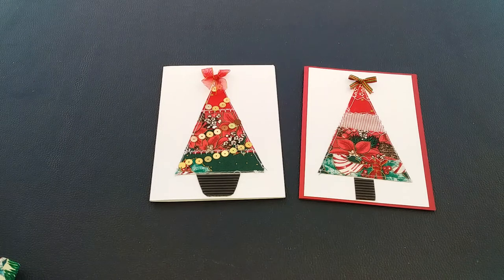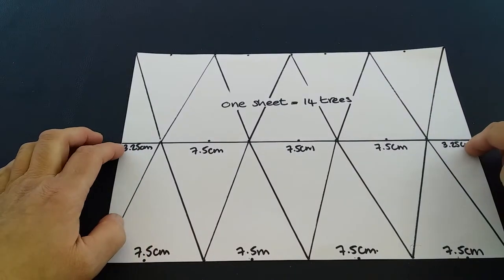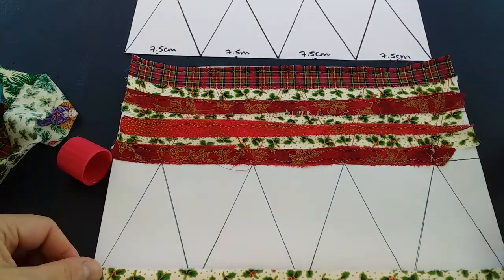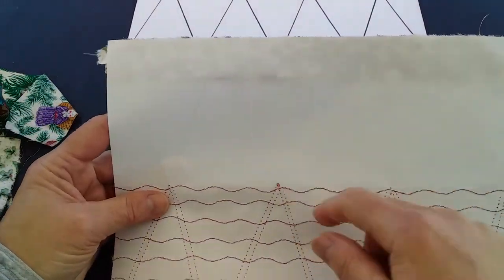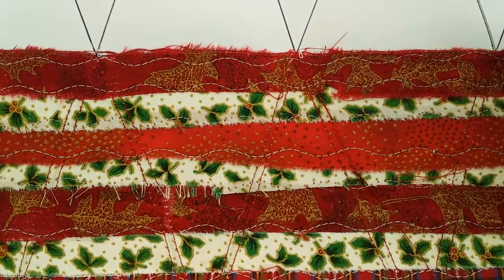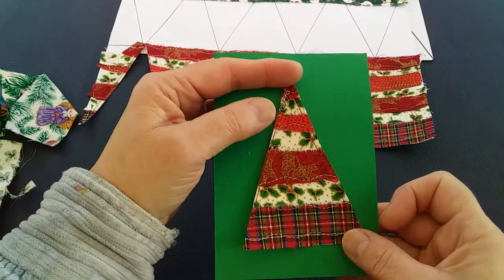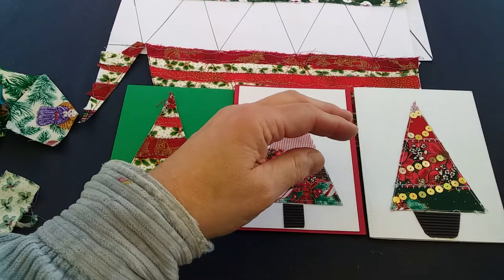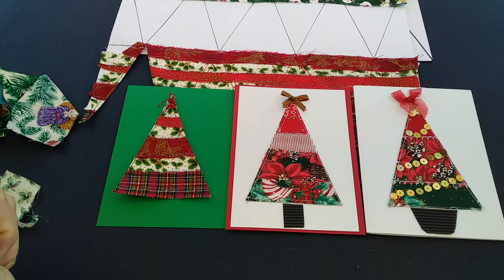Super Fast Patchwork Christmas Tree Card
This quick method for making bulk Christmas cards is a winner and you use up all your scrappy fabrics lying around.

You just need some scraps of fabric, a glue stick, cardstock and some scissors.